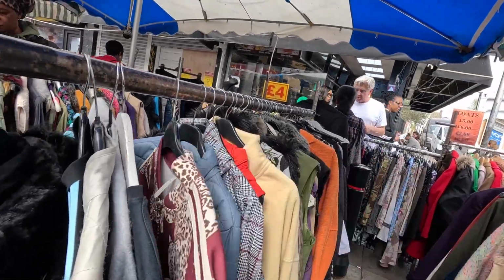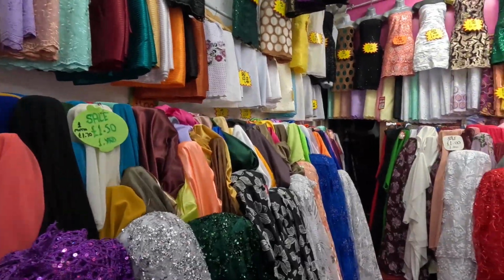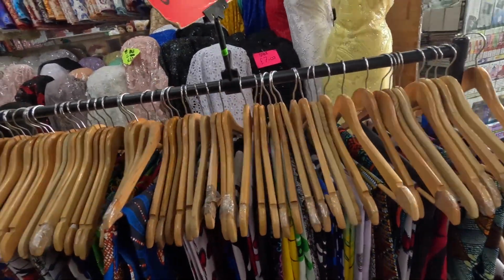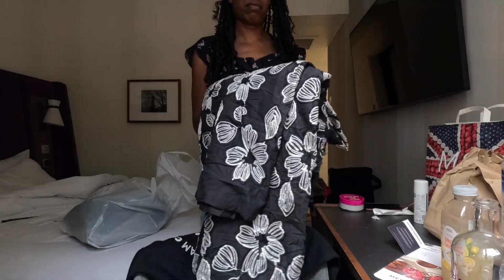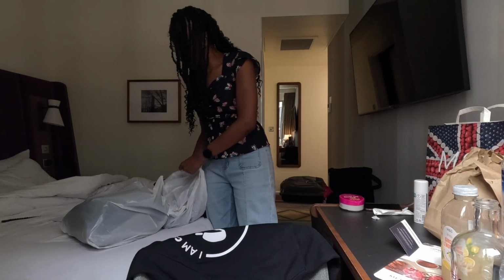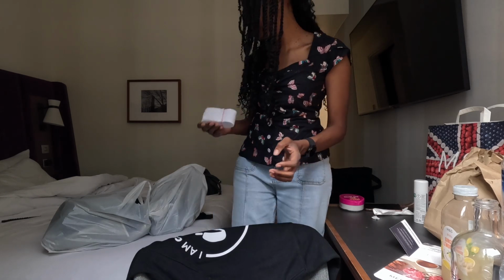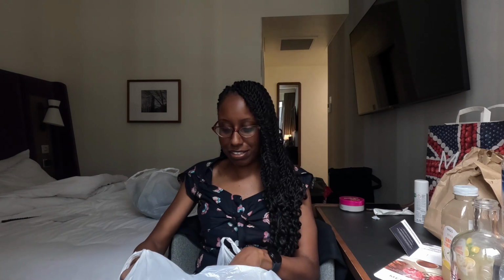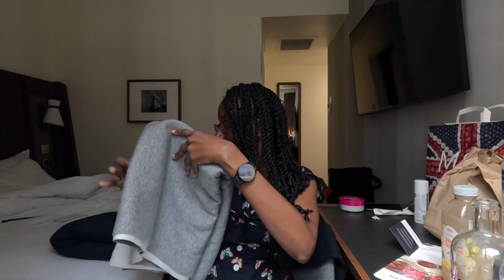Bustling Markets, Fabric Deals, and Chadwick Boseman : Day 2 London Travel Vlog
One of my main interests was to check out the fabric shops in London. I researched stores and locations to go beforehand, and checked out a few spots. On day 2 in London, I went to Walthamstow Market and Dalston Mill Fabrics store to check out the scene. While I didn’t purchase too much fabric, I enjoyed walking around and getting a feel for the fabric shops as well as the larger market streets around London. After shopping, I went to see a production at the Sam Wanamaker Playhouse, Chadwick Boseman’s Deep Azure. It was such a treat to have been able to see his work brought to life!

Timestamps:
0:00 intro
0:05 getting ready
1:41 Walthamstow market
3:19 Dalston Mill fabric
4:40 Recap of shopping
9:35 Tate Modern museum
12:08 sneak peek of the theater
12:19 My review of the play